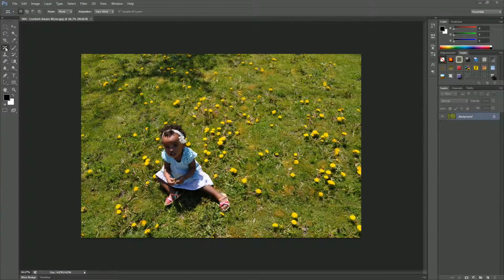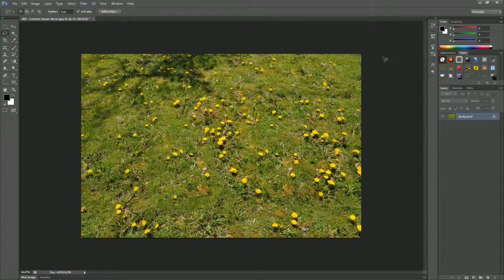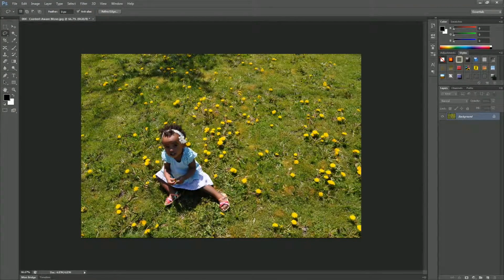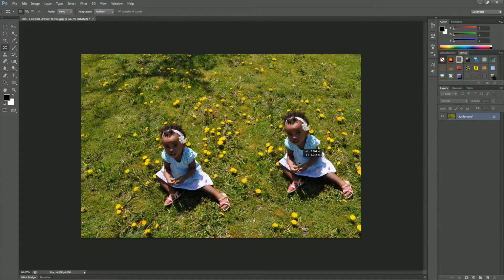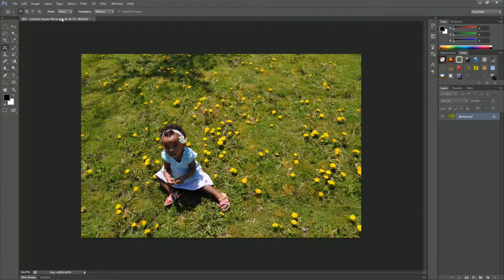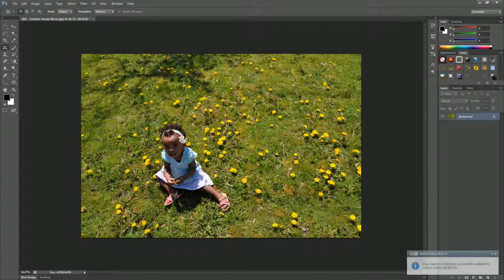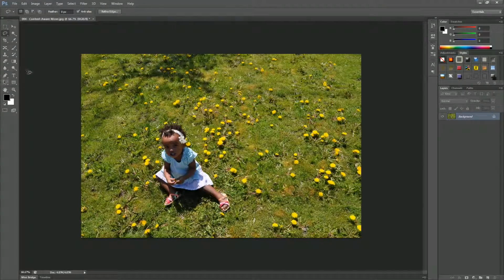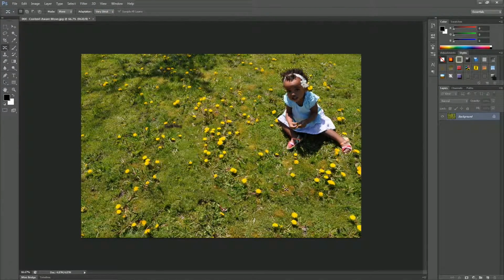DD1 - Photoshop - 12 - Content Aware